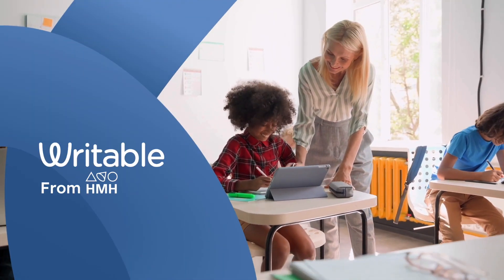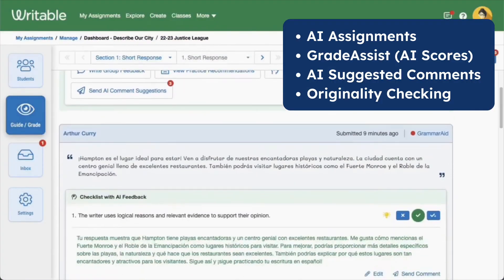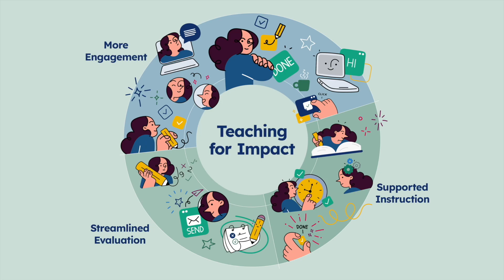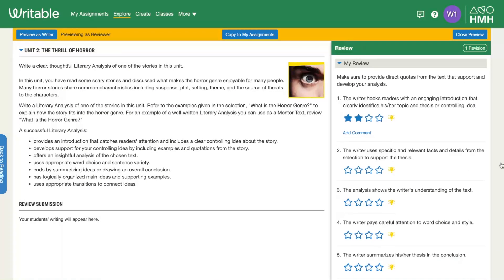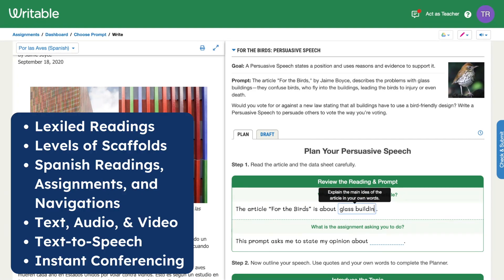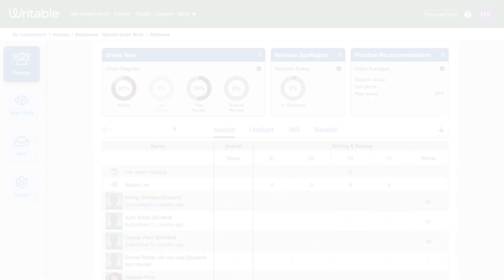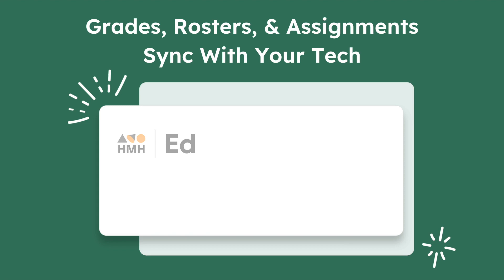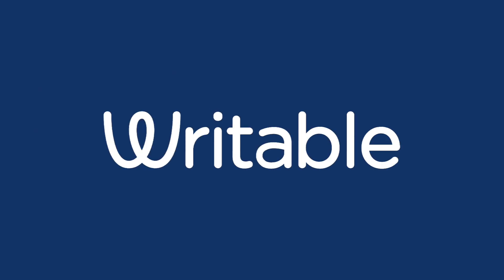Writable From HMH